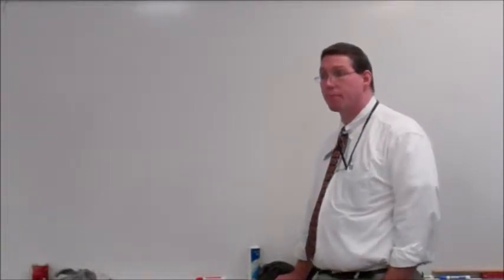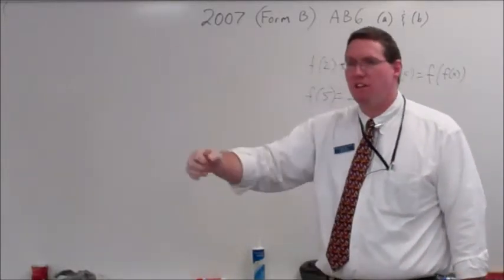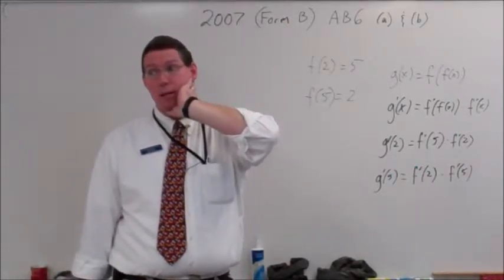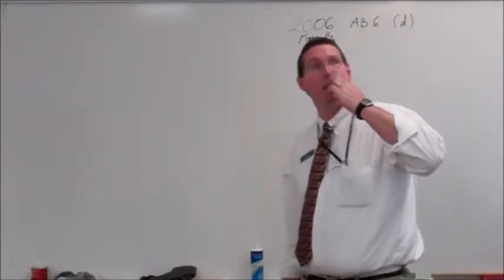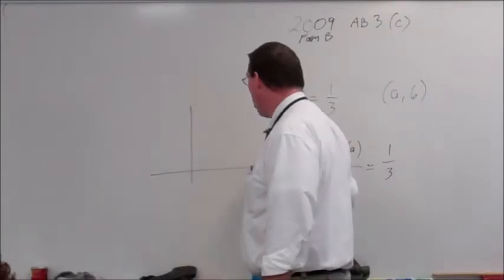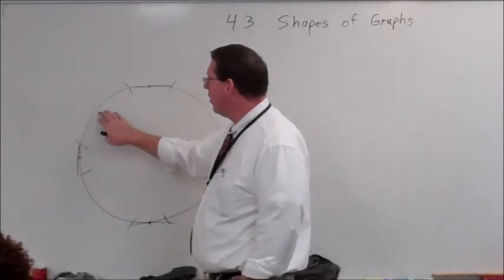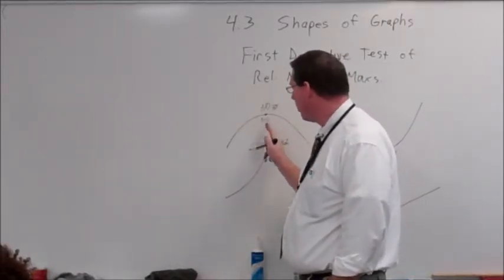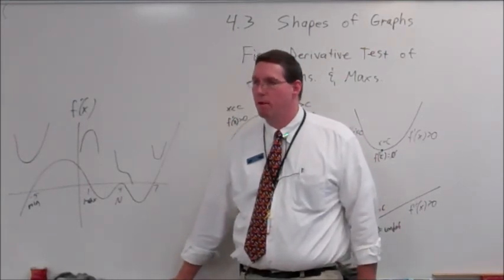Day 33 RyanAPCalc